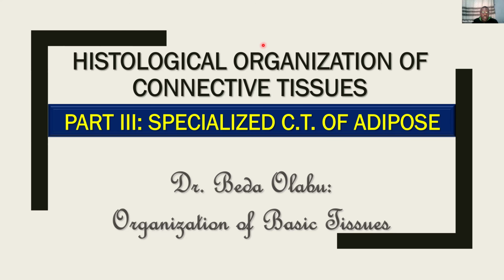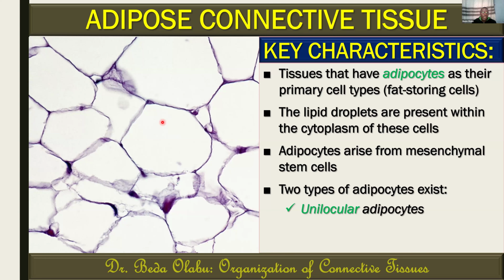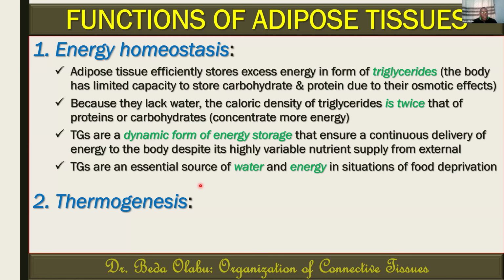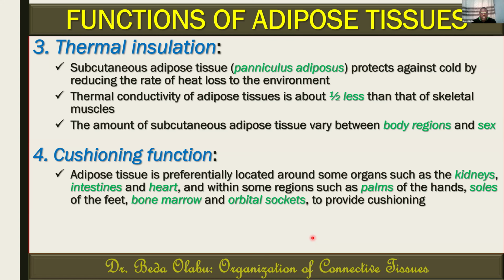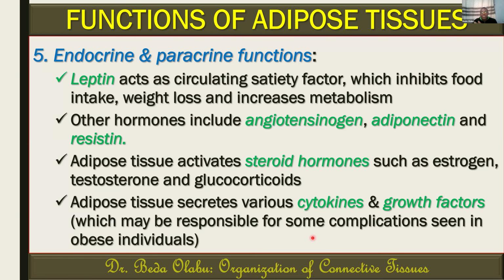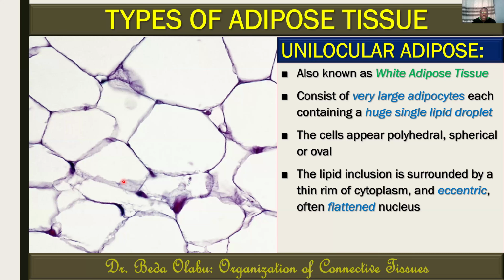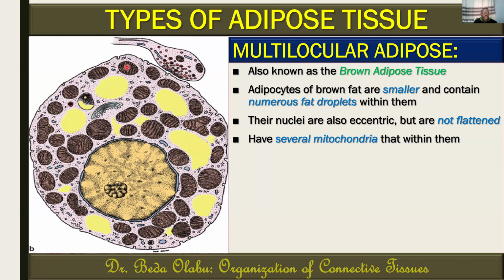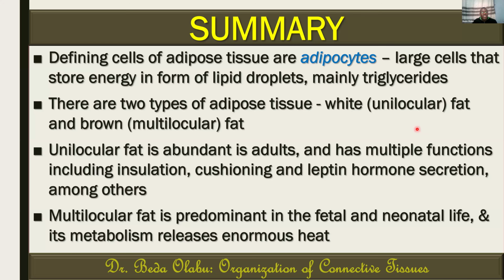THE SPECIALIZED CONNECTIVE TISSUE OF ADIPOSE